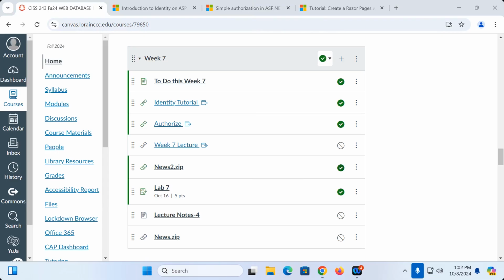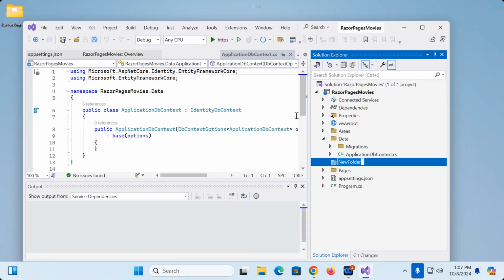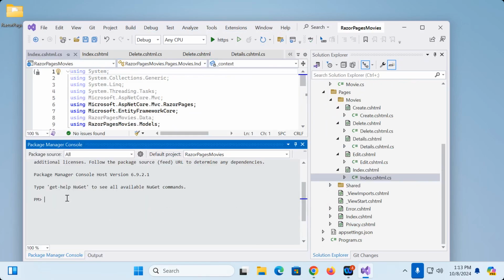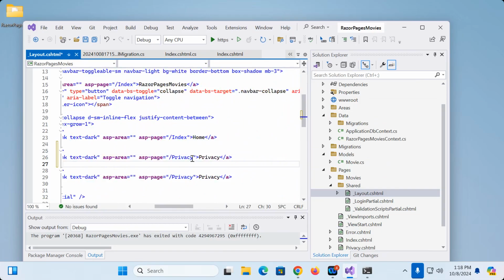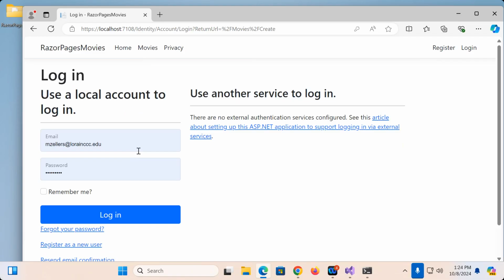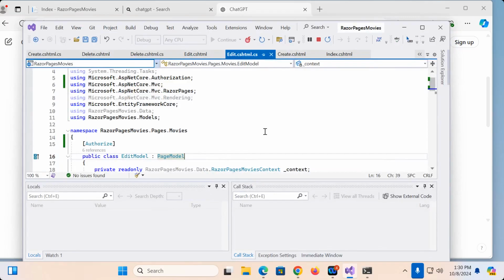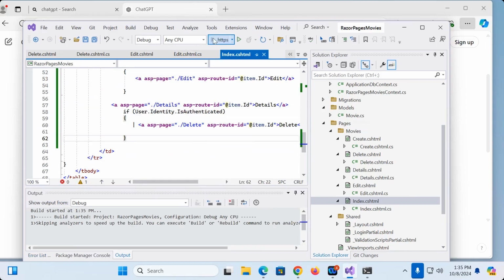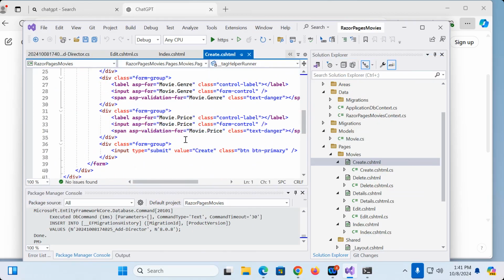CISS243 - Web/Db Integration - Fall 2024 - Week 7 Lecture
ASP.Net Core Identity. Individual Accounts